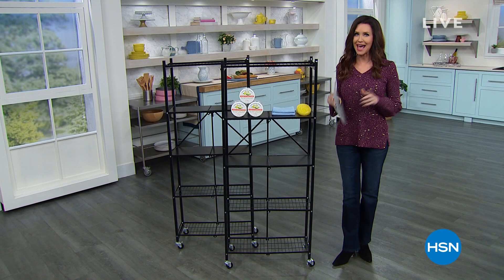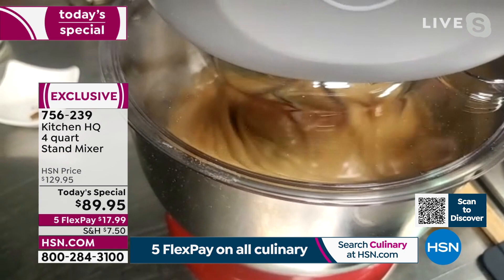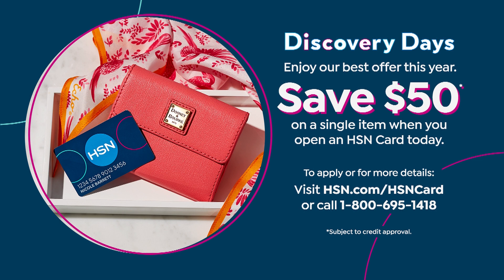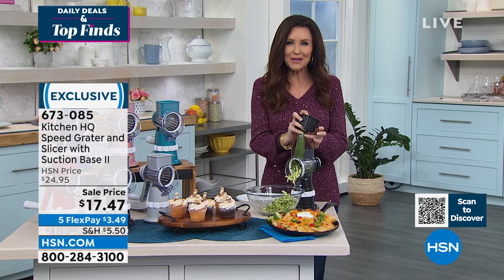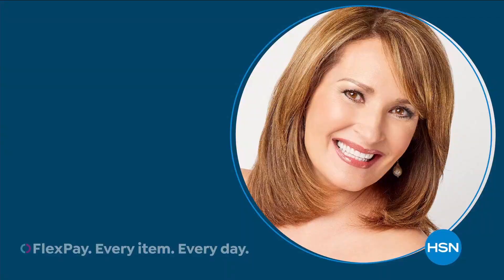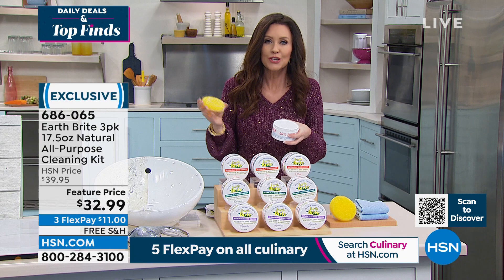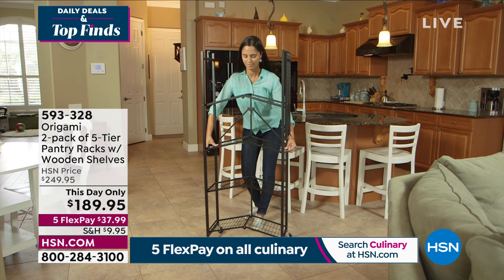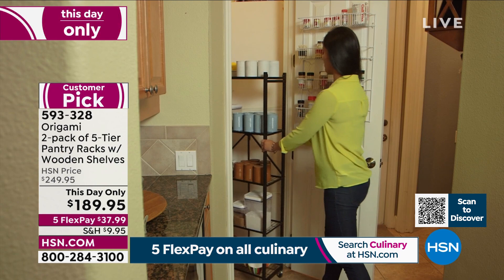HSN | Daily Deals & Top Finds 02.11.2022 - 01 PM